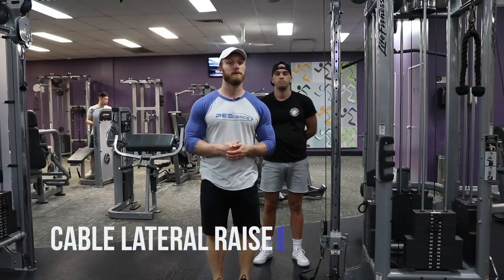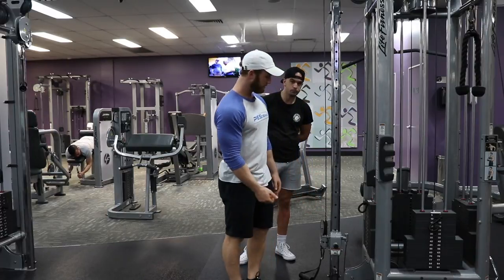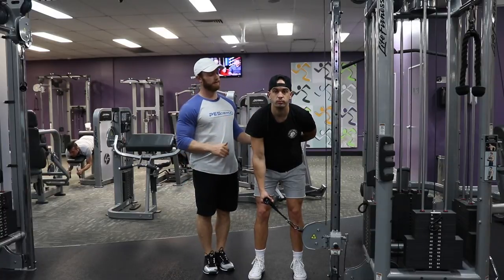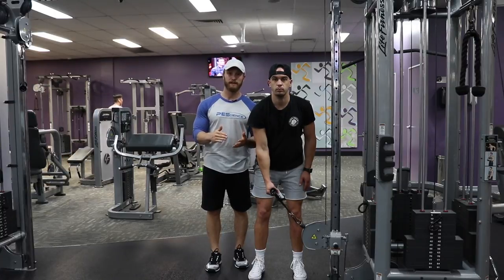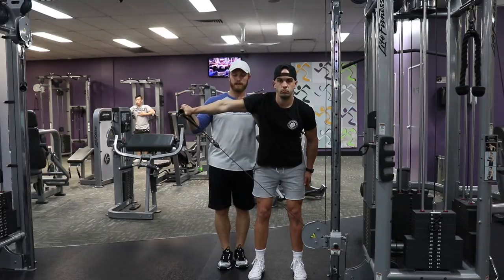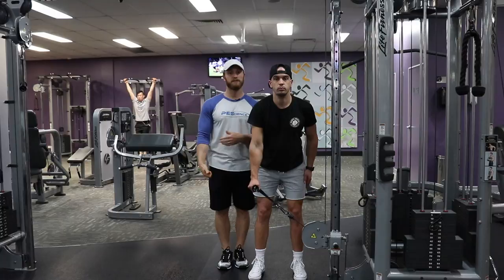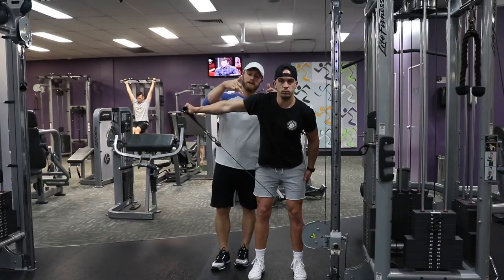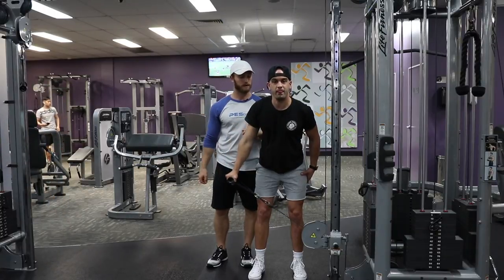How to: Cable Lateral Raise | Execution Series | PhysiqueDevelopment.com